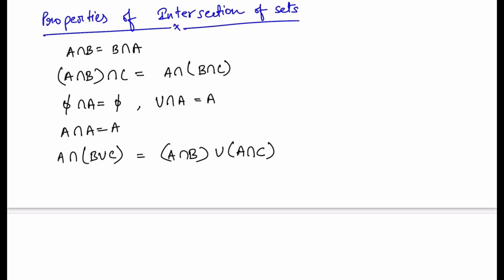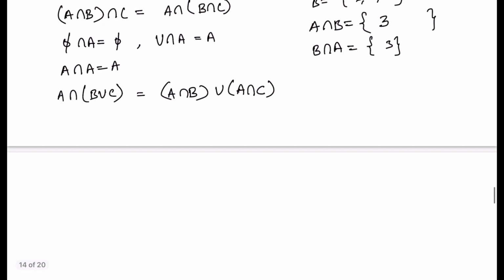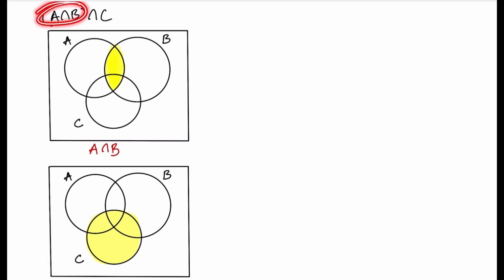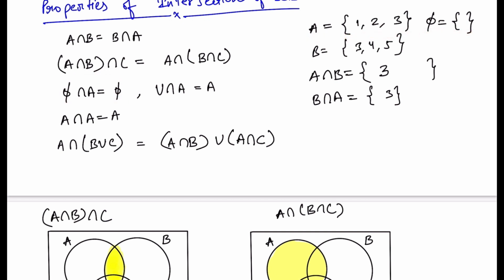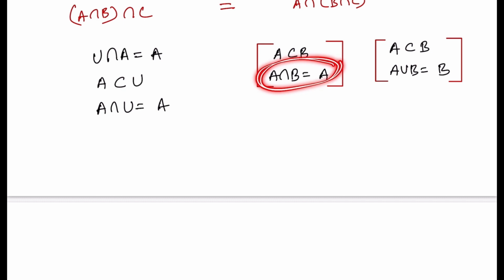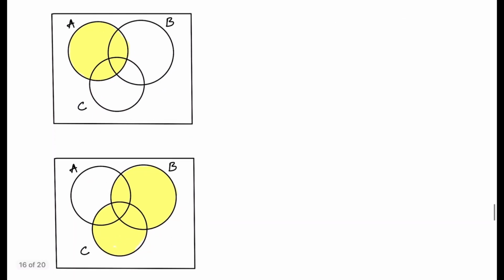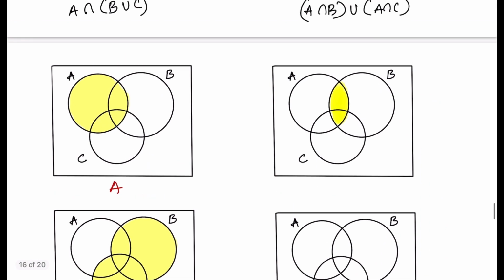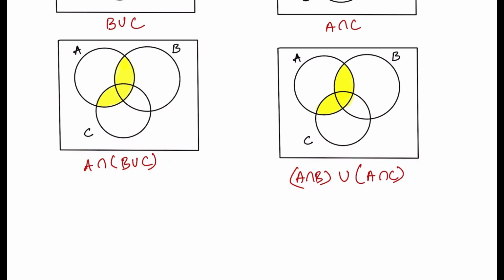Lecture-13 | Sets | Chapter-1 | Class 11th | Basic to Advance